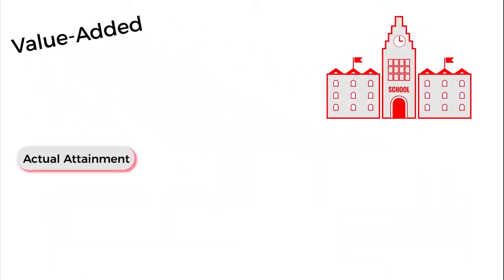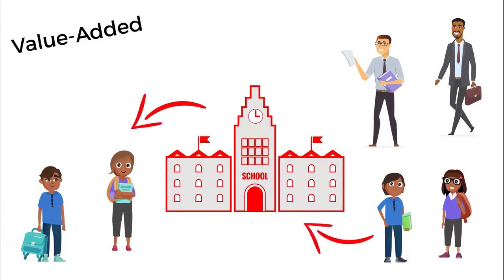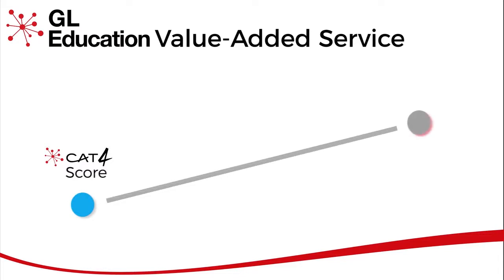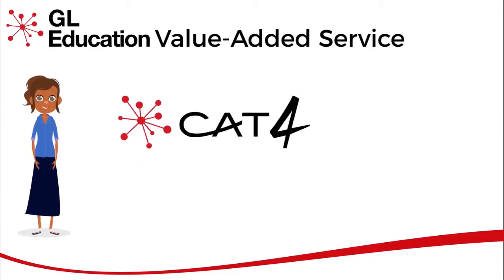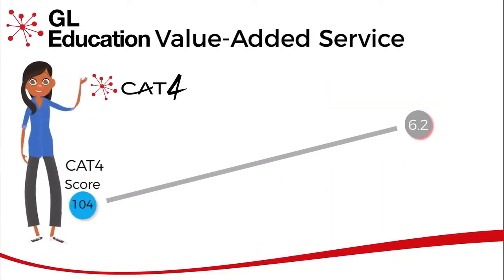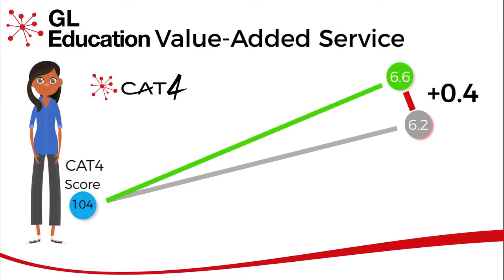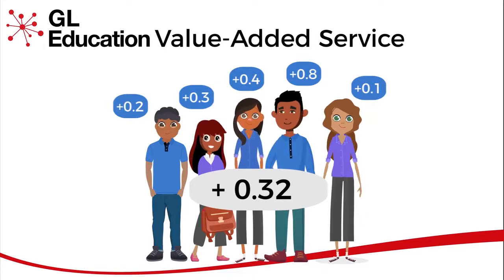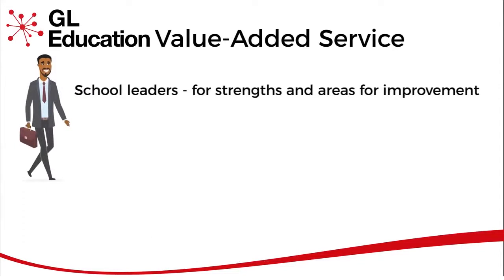CAT4: The Value-Added Service, in partnership with FFT I Bitesize video